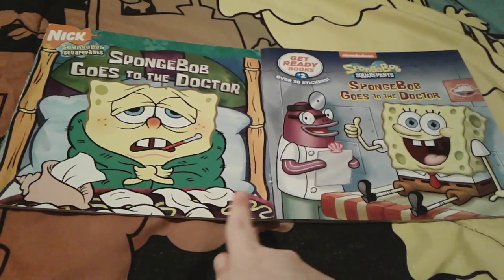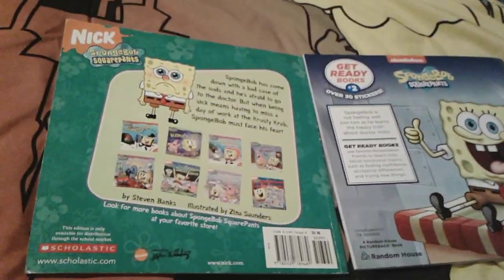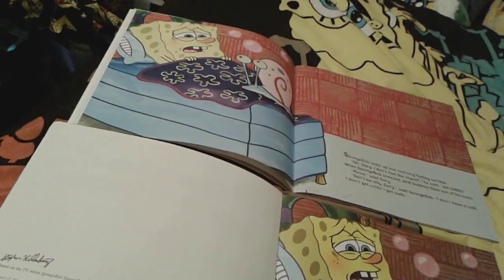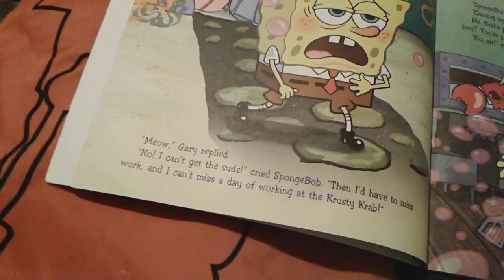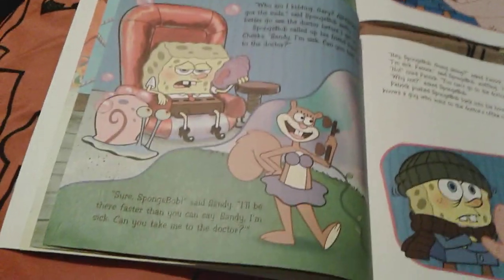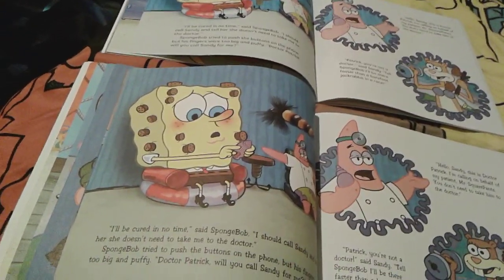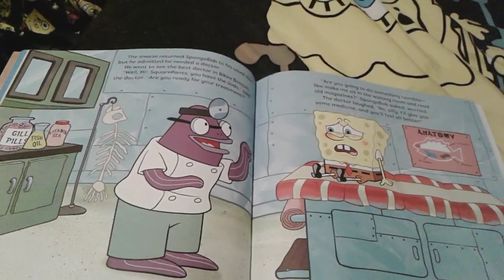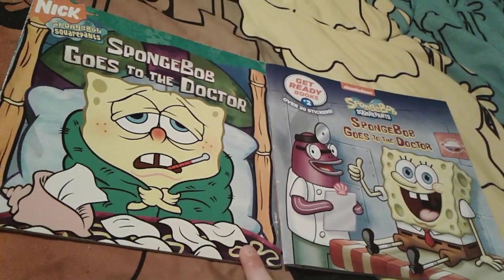SpongeBob Goes To The Doctor 2005 Book And 2022 Book Comparison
Another Fun Comparison Video